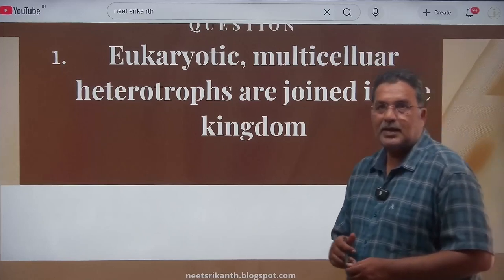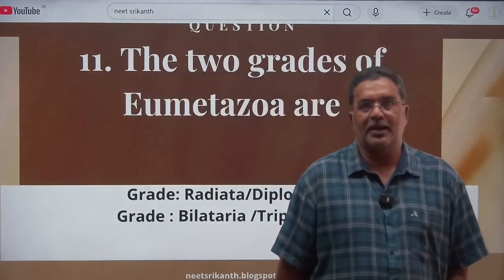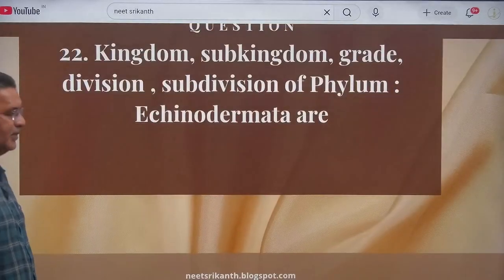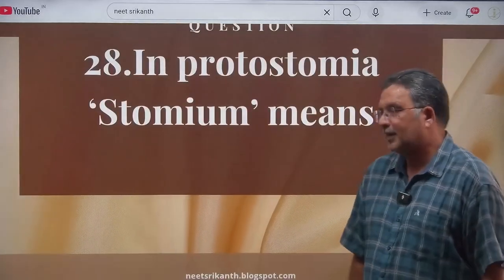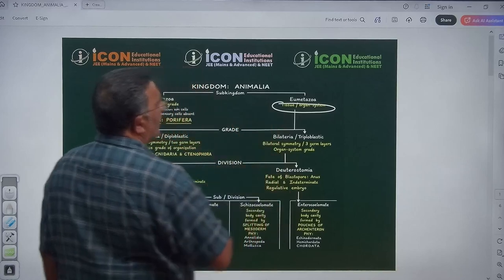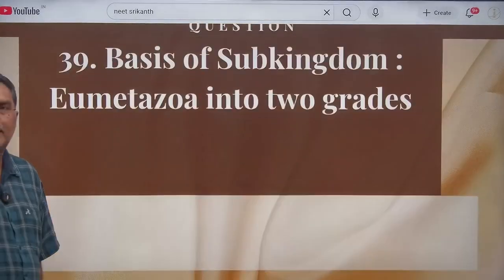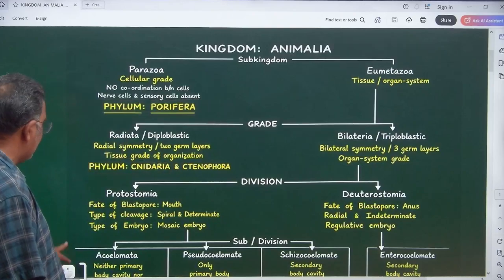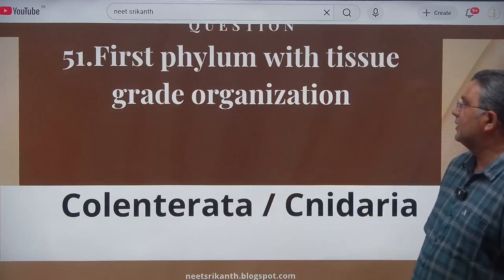6 Kingdom Animalia Practice Questions Q1 Q50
Kingdom : Animalia single sentence questions – Neet srikanth
1.Eukaryotic, multicelluar heterotrophs are joined in the kingdom
2.Animal phylum who is without coordination between cells
3.Animal phylum who exhibit group of cells but cannot form tissues
4.Animal phylum with cellular grade of organisation
5.Tissue formation is common in kingdom : animalia except these
6.Phyla with group of cells organized into tissues
7.Phylum with tissues organized as organs
8.Phyla with organs developed as organ - system
9.Division of labor at cell level ; tissue level ; organ level ; organ system level respectively
10.The two sub kingdoms of Kingdom : Animalia are
11.The two grades of Eumetazoa are
12.The two divisions of Bilataria are
13.The three subdivisions of Protostomia are
14.The subdivision of deuterostomia is
15.Kingdom  and subkingdom of Phylum : Porifera  are
16.Kingdom ,sub kingdom and Grade of Phylum : Cnidaria are
17.Kingdom, subkingdom, grade, division , subdivision of Phylum : Platyhelmenthes are
18.Kingdom, subkingdom, grade, division , subdivision of Phylum : Nematoda are
19.Kingdom, subkingdom, grade, division , subdivision of Phylum : Annelida are
20.Kingdom, subkingdom, grade, division , subdivision of Phylum : Arthropoda are
21.Kingdom, subkingdom, grade, division , subdivision of Phylum : Mollusca are
22.Kingdom, subkingdom, grade, division , subdivision of Phylum : Echinodermata are
23.Kingdom, subkingdom, grade, division , subdivision of Phylum : Hemichordata are
24.Kingdom, subkingdom, grade, division , subdivision of Phylum : Chordata are
25.Grade : Radiata is also called as
26.Grade : Bilataria is also called as
27.In Protostomia ‘proto’ means
28.In protostomia ‘Stomium’ means
29.In deuterostomia ‘Deuteron’ means
30.In Acoelomata ‘a’ means
31.In Acoelomata ‘ Coelom’ means
32.In Pseudocoelomata ‘Pseudo’ means
33.In Pseudocoelomata ‘ata’ means
34.In Schizo coelomata ‘Schizo’ means
35.In Enterocoelomata ‘entero’ means
36.The subkingdom with multicellular animals without the formation of well defined tissues
37.The only phylum included in Subkingdom : Parazoa
38.Basis of Kingdom animalia to divide in to two sub kingdoms
39.Basis of Subkingdom : Eumetazoa into two grades
40.Basis of  Grade : Bilataria into two divisions
41.Basis of Division : Protostomia into three sub divisions
42.Basis of Division: Deuterostomia  in to subdivision
43.Phylum : which include sponges
44.The sub kingdom with multicellular animals with well defined tissues and higher levels of organization such as organs and organ – systems in the body
45.Grade : Radiata is also called diploblastica ; because
46.Grade : Diploblastica is also called Radiata ; because
47.First true metazoans or Eumetazoans with radial symmetry and diploblastic body
48.First metazoan phylum
49.First Eumetazoan phylum
50.First phylum with bilateral symmetry